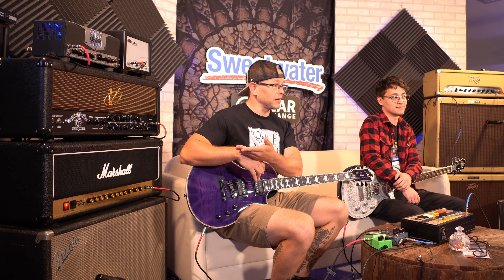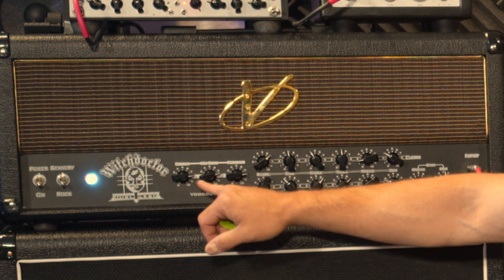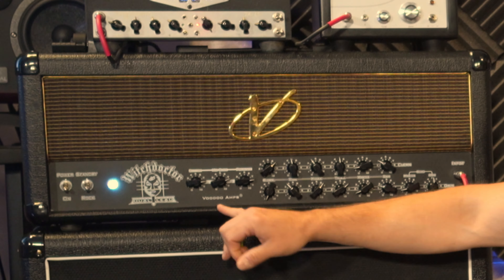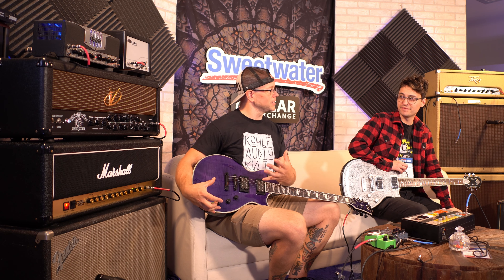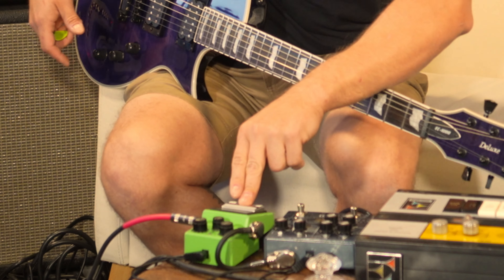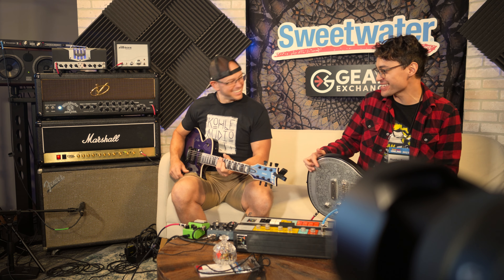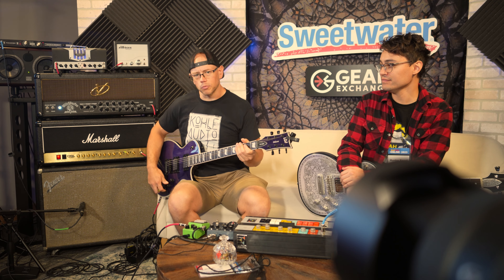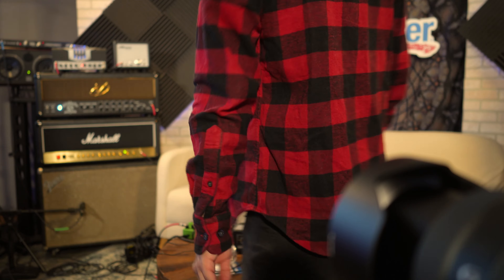Checking out the WEIRDEST high gain guitar amp at Sweetwater's GEAR EXCHANGE Featuring Hunter Engel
Check out the Sweetwater Gear Exchange and start slangin' some used gear -